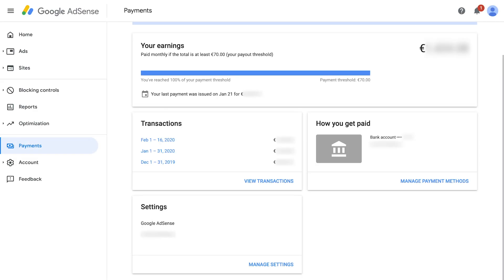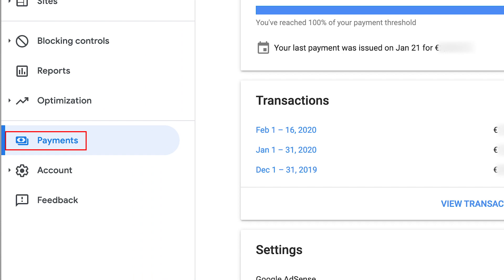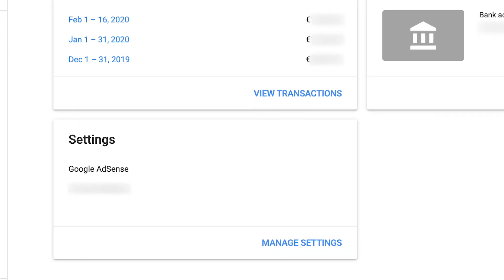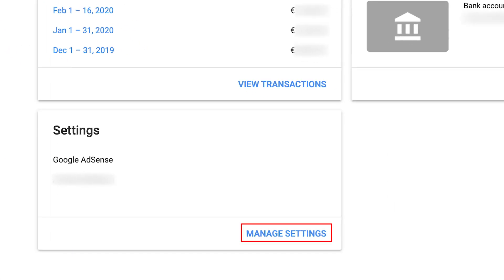Changing your AdSense payee details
In this video, Karoline will be talking about changing payee details. To learn more, you can have a look at the sources below.